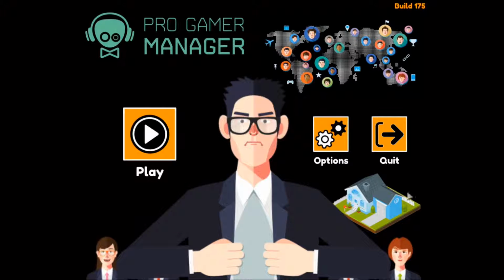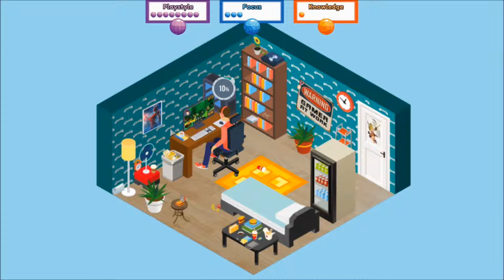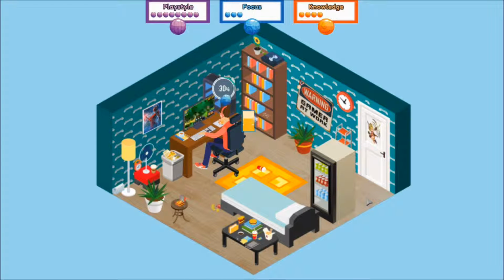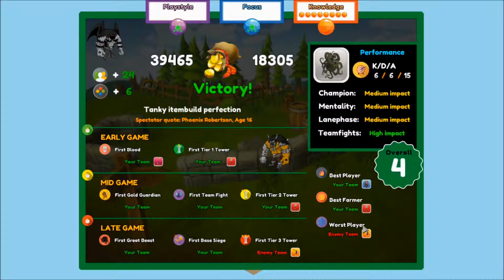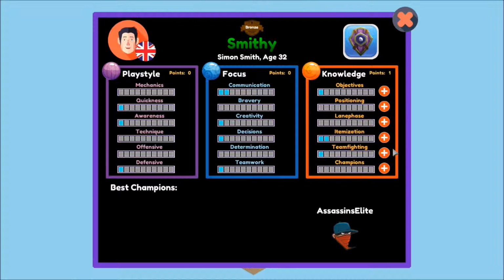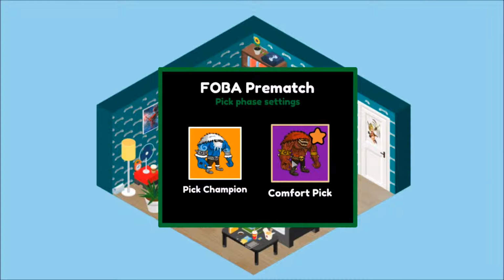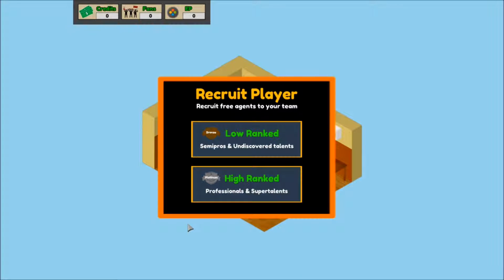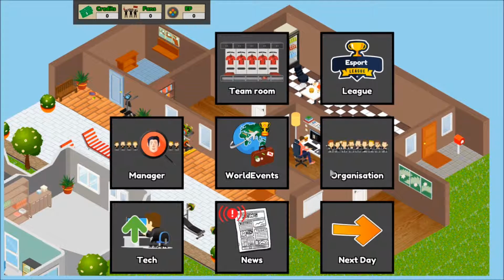Pro Gamer Manager : Quick Look / Review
Unimpressive and unimaginative without any help or guidance, I have to say this game left my very disappointed and confused about what it is trying to do and the experience it was giving. It might float some peoples boat though.